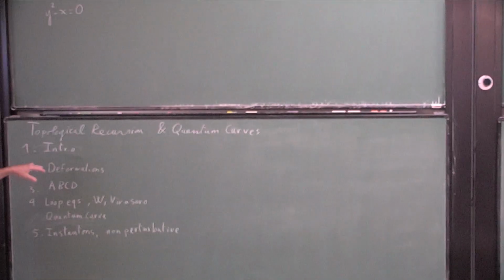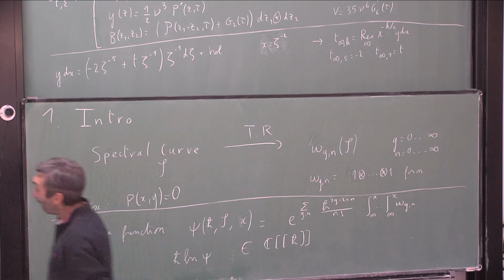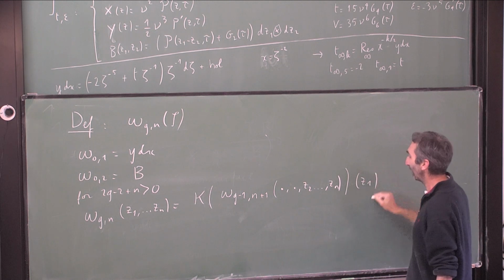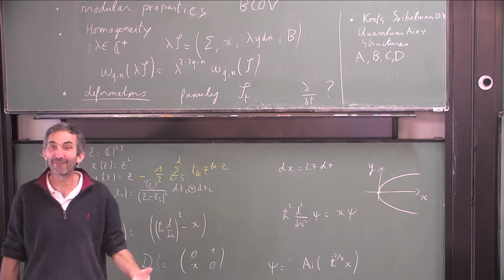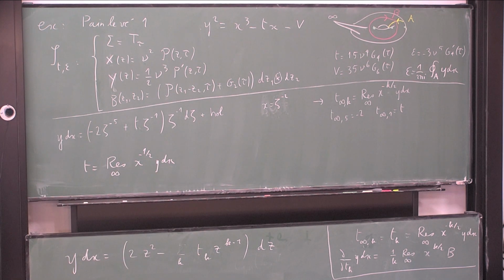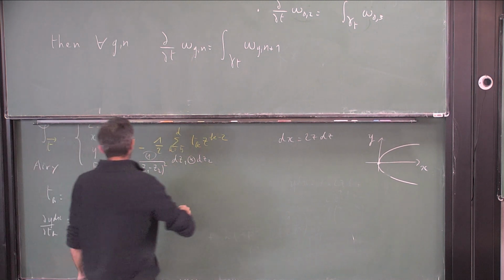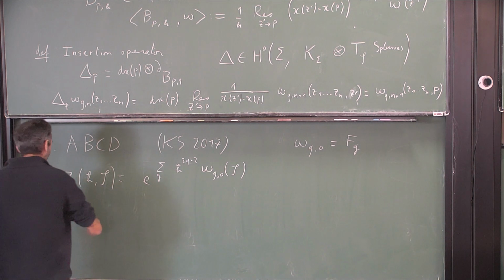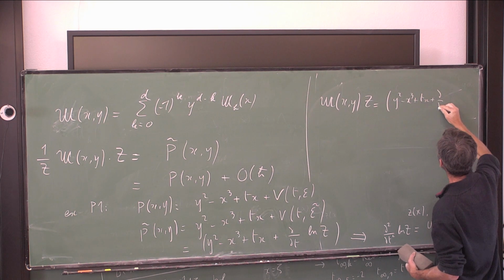Topological Recursion & Quantum Curves, B. Eynard (IPHT CEA Saclay)